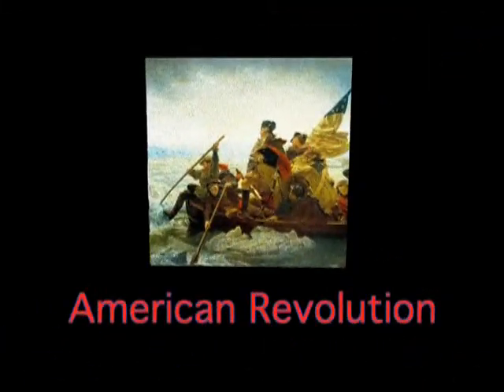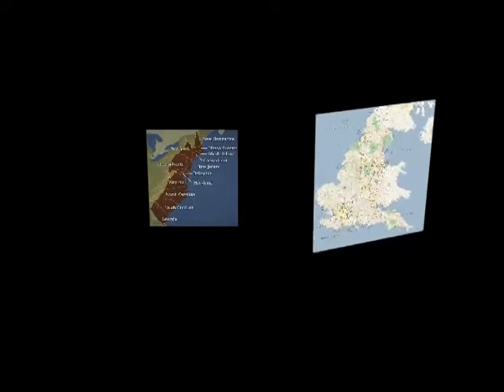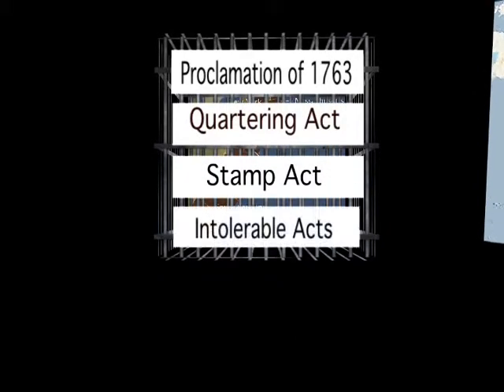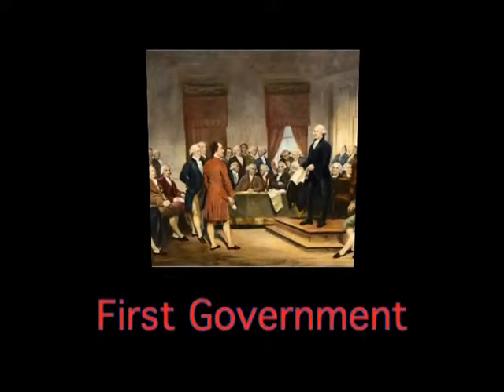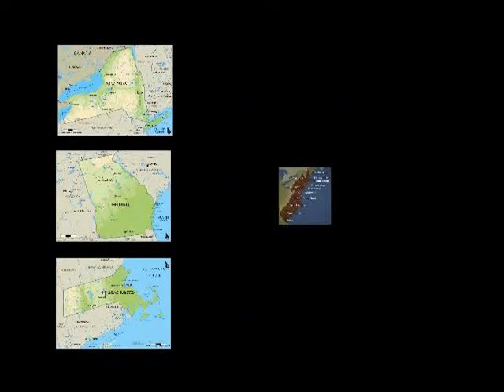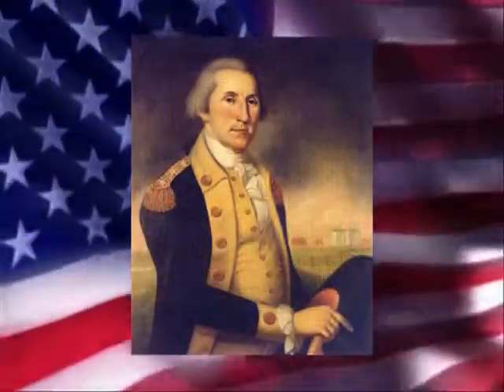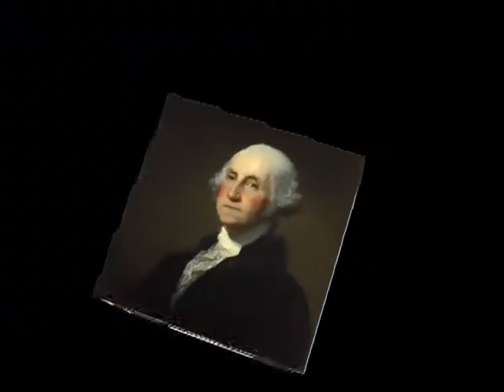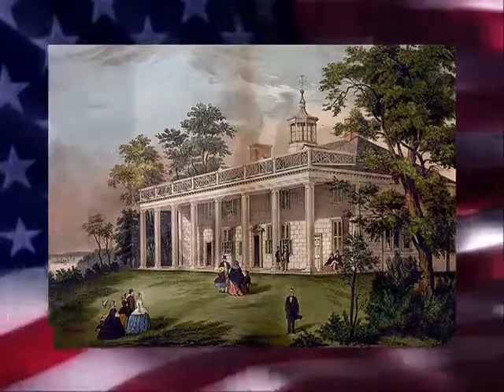George Washington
A short video about the life of George Washington.